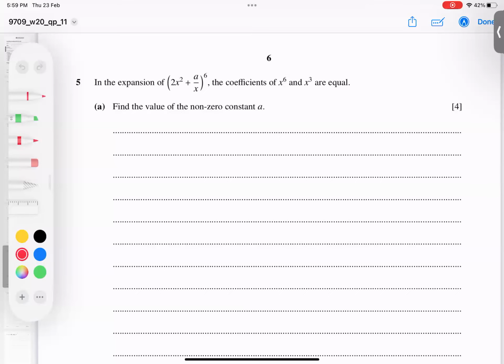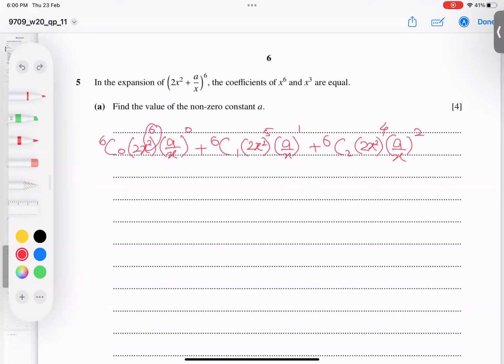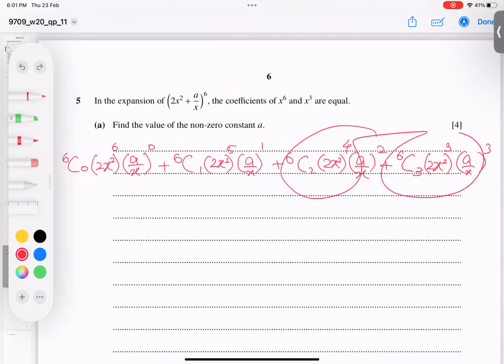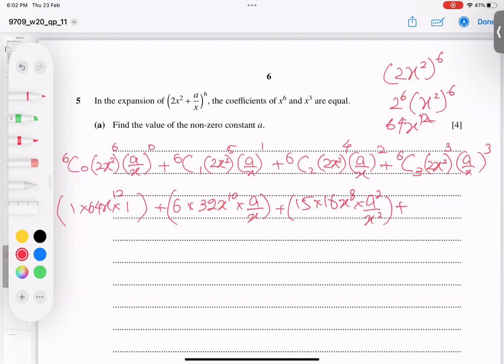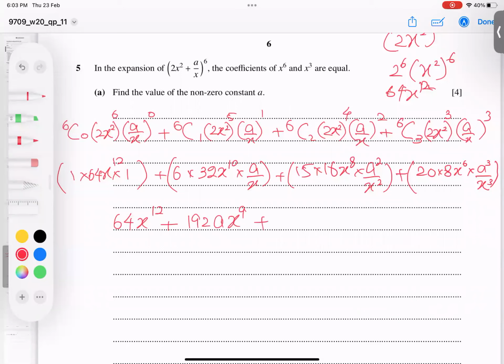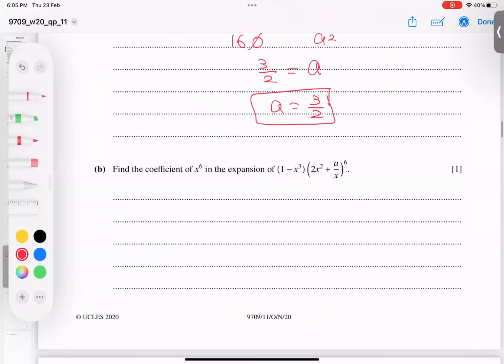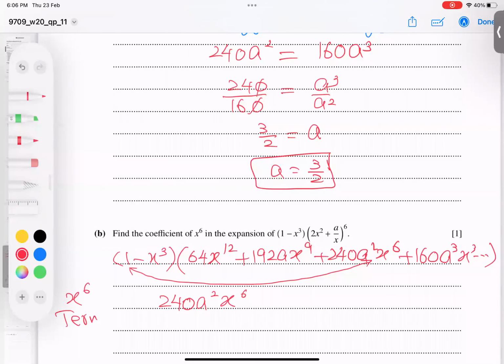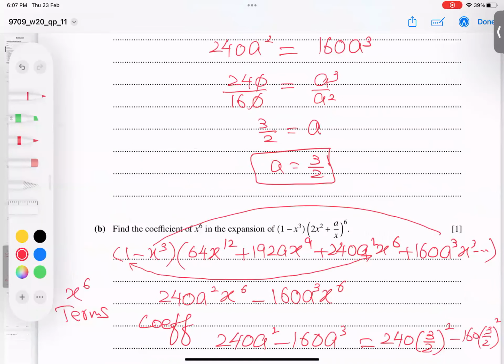Oct 2020 Var 11 Q No 5 AS Level Binomial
9709_w20_qp_11